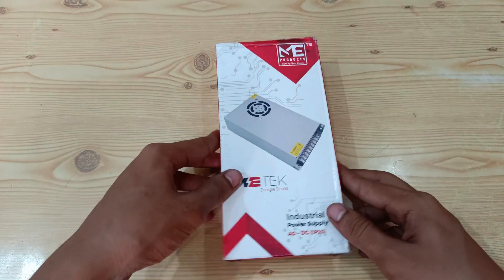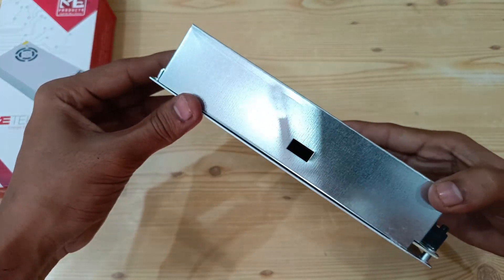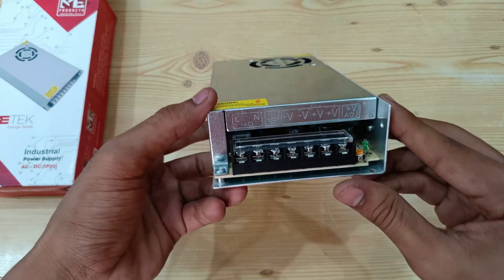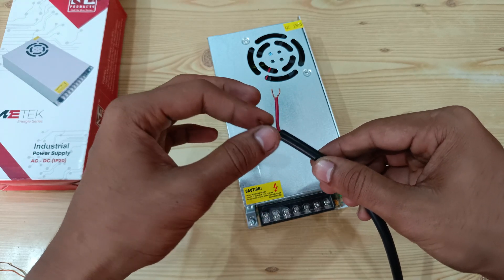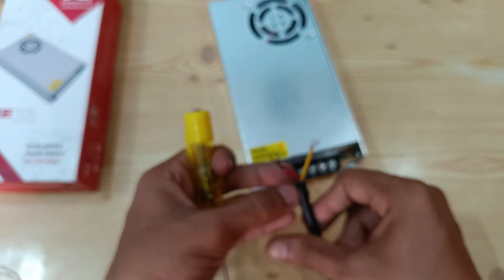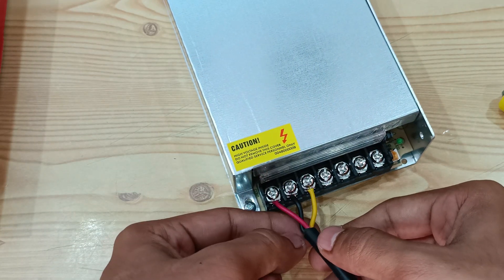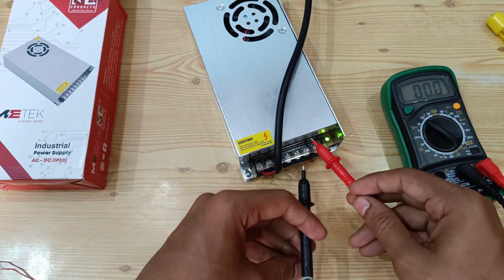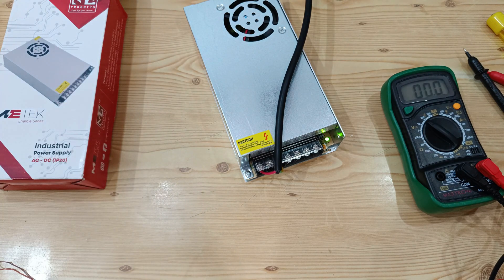Metek 24V 5A SMPS Setup Guide and Review | Ac to Dc converter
Dive into the extraordinary world of Metek as we unveil the incredible power of their 24V 5A SMPS. Join us as we guide you through an epic setup tutorial, showcasing step-by-step instructions to harness the full potential of this beast.